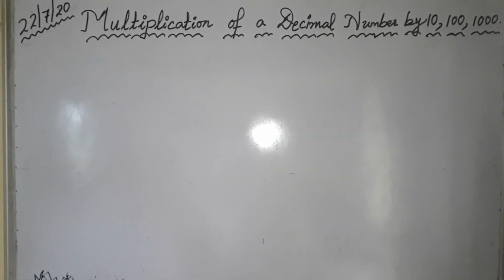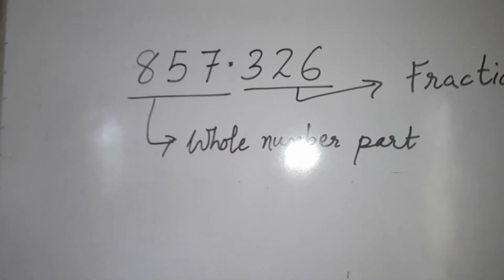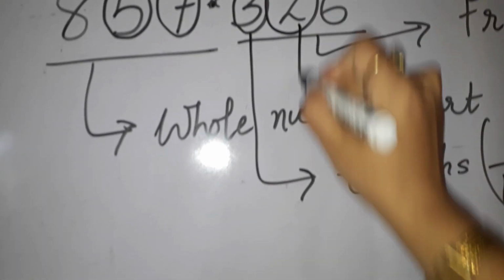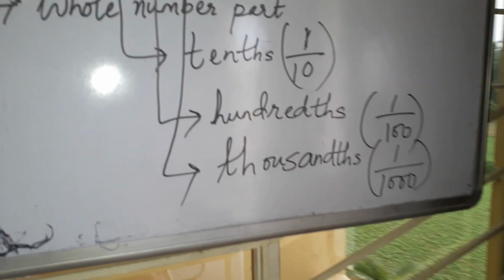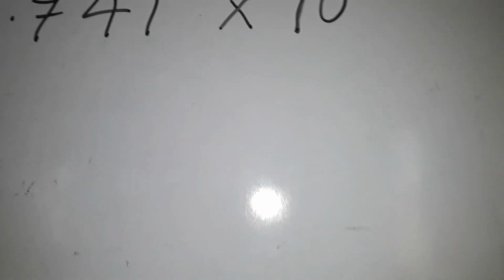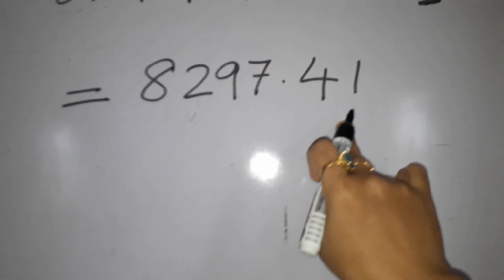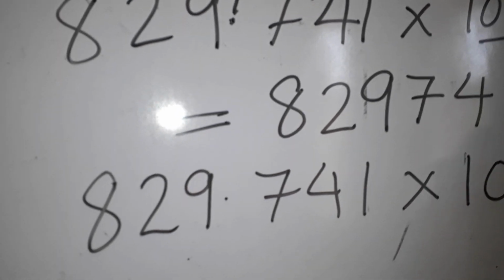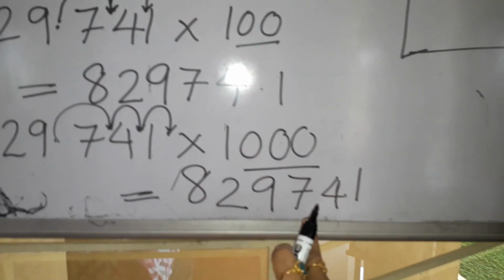Multiplication of Decimals by 10 100 and 1000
Junior Maths Content